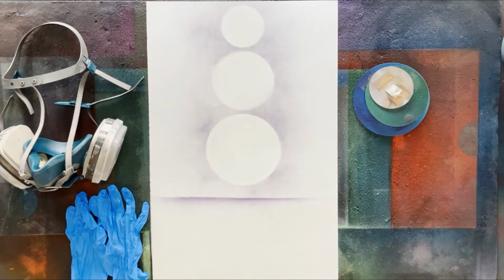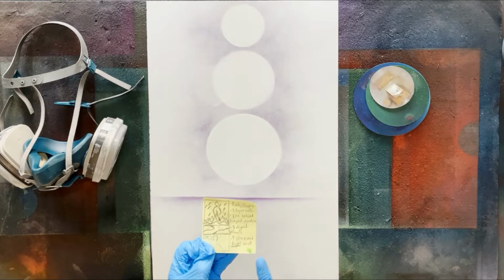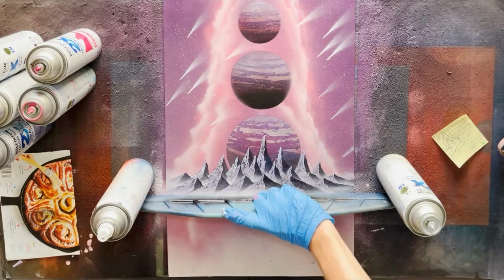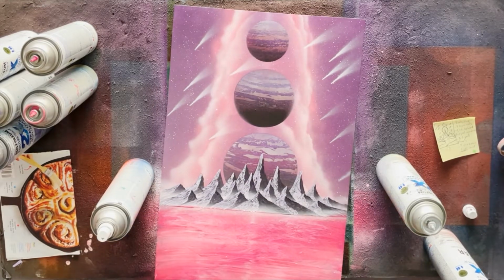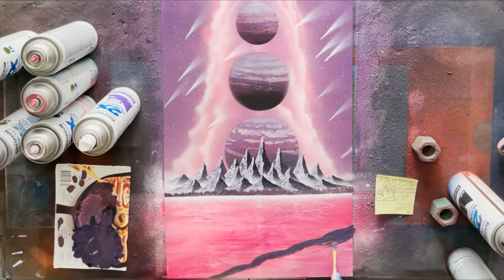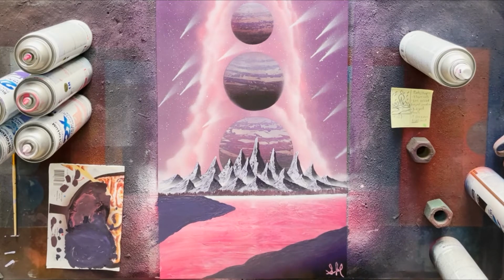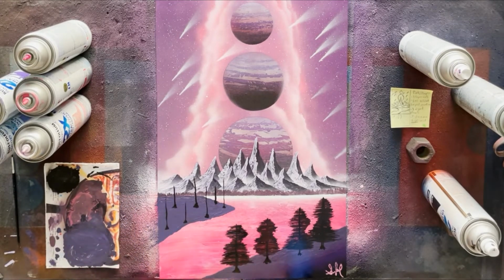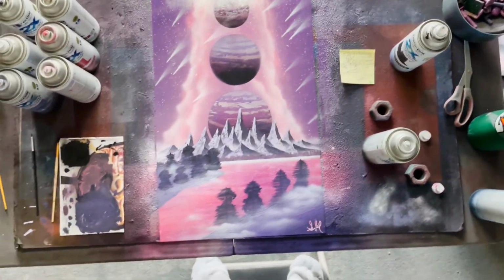Mythic Mountains SprayArt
Very sorry for the late upload, I plan to post sooner from now on. This painting will start a long chain of landscape paintings, each getting better and better. I am also testing a new thumbnail format, though this one was a bit too short so I have stretched it, I do not plan to stretch any other thumbnails, Enjoy!